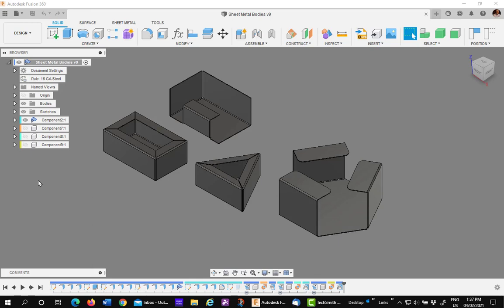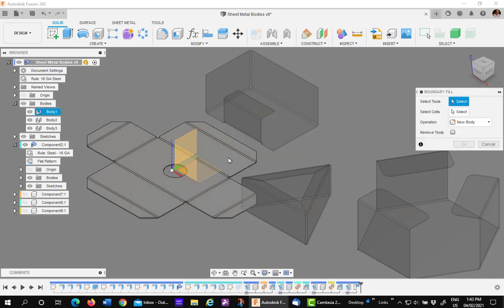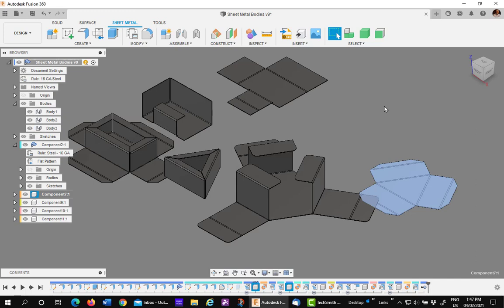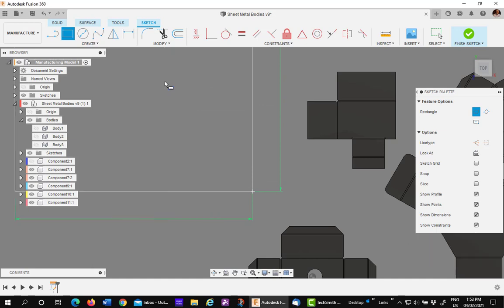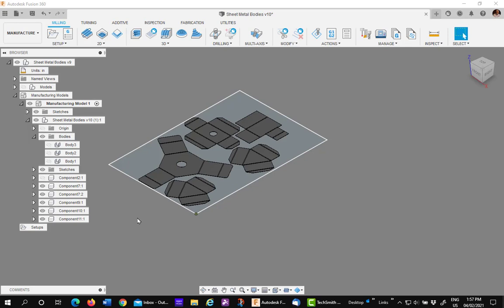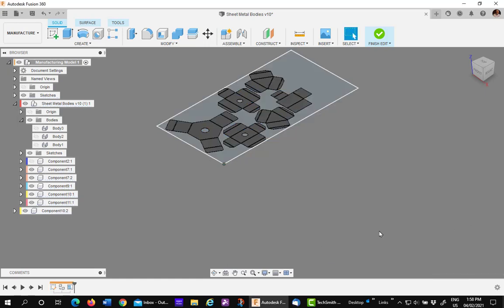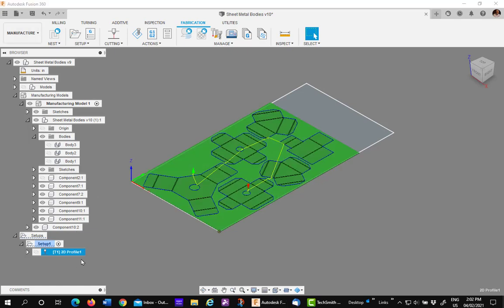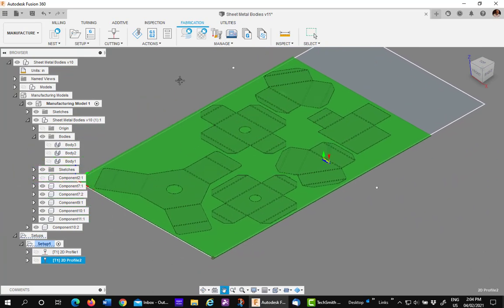Creating Sheet Metal Flat Patterns for Use with the Arrange Command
The Fusion 360 Nesting Utility did a nice job of arranging sheet metal flat patterns for cutting in the manufacturing environment.  When the Nesting Utility became a paid extension some wanted to use the Arrange command to accomplish the same task but quickly found out that the Arrange command would not recognize flat patterns.  This video will show a method of creating sheet metal flat patterns for use with the Arrange command.  The process can be used on both sheet metal bodies and components.  NOTE: The Arrange command is not available in Autodesk Fusion 360 with a Personal license.